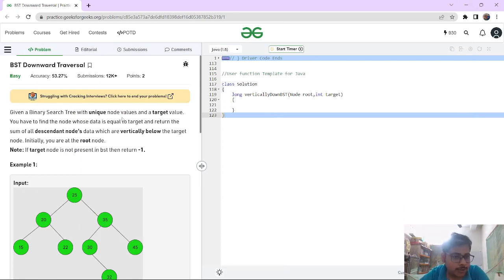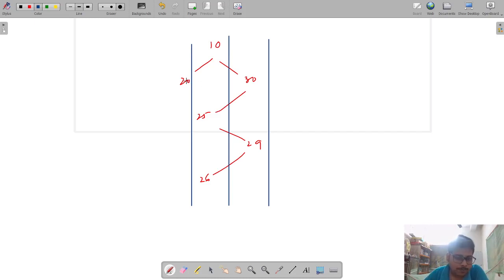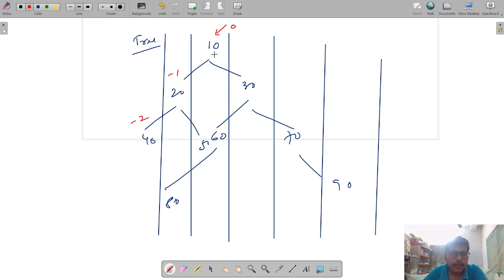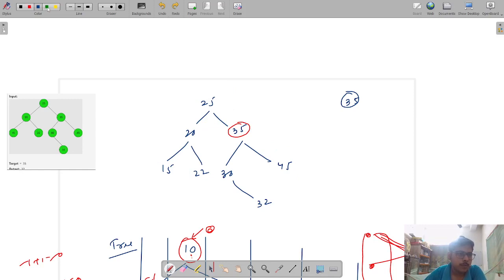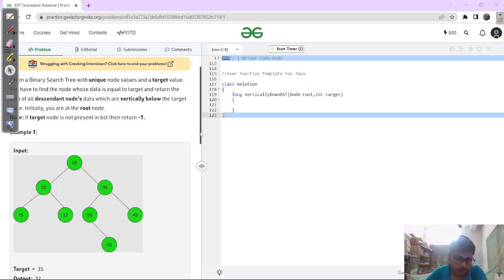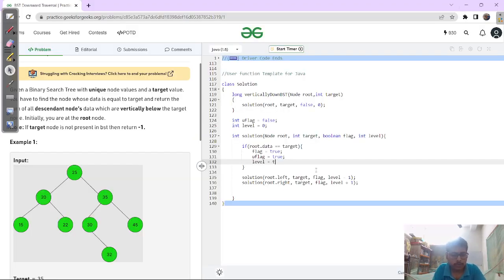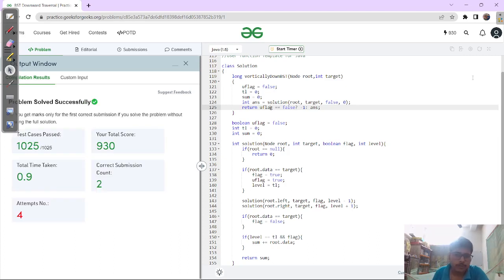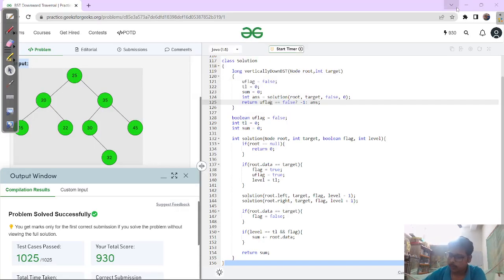BST Downward Traversal | java | GFG | POTD | 6 February 2023